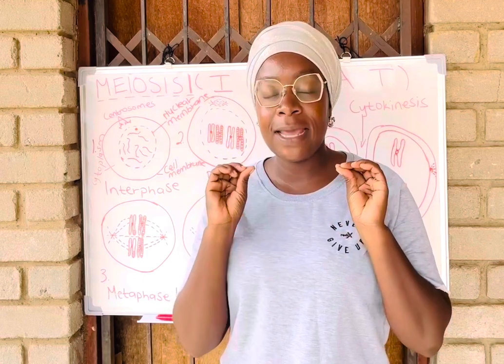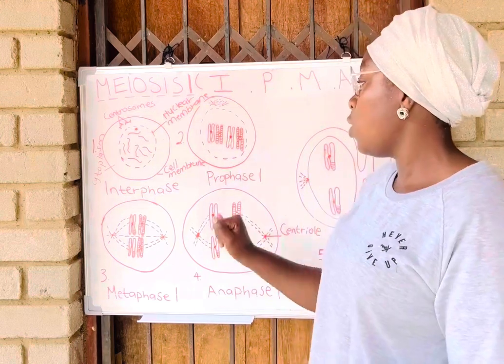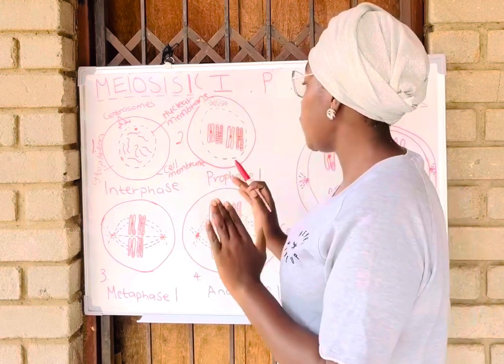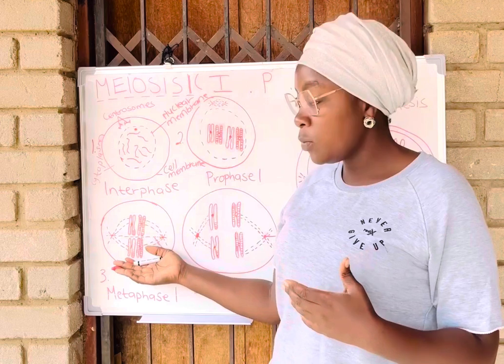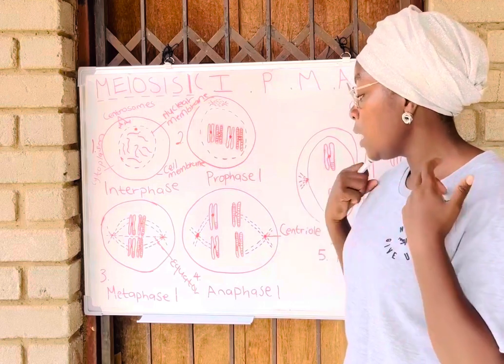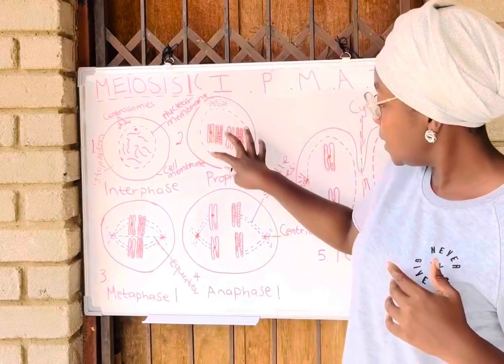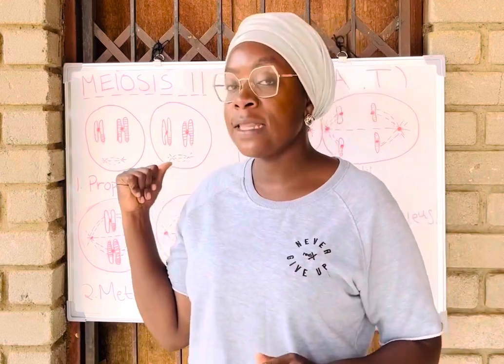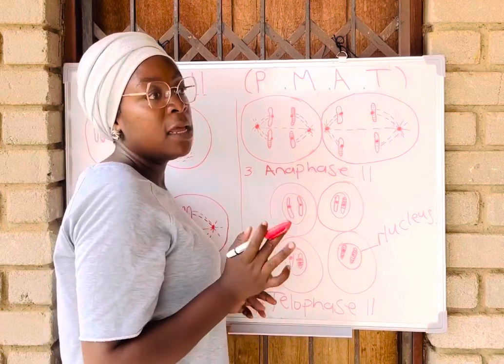Meiosis 1 and Meiosis 2.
Let’s discuss the different phases of Meiosis 1 and meiosis 2, and let’s compare the differences! Enjoy ❤️